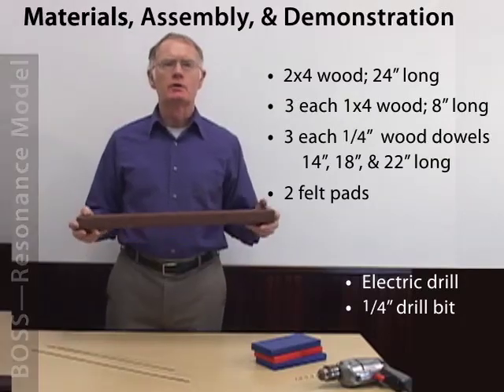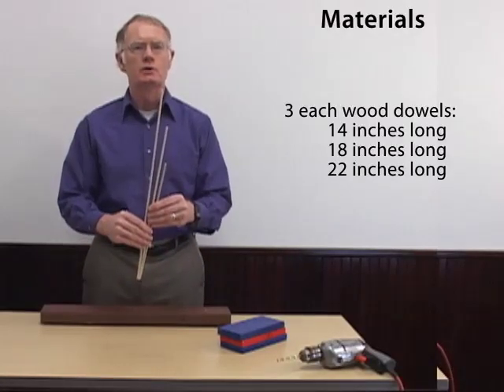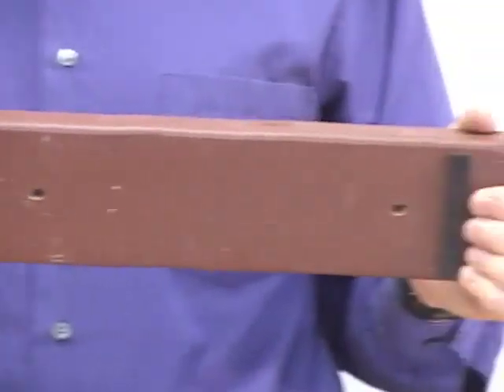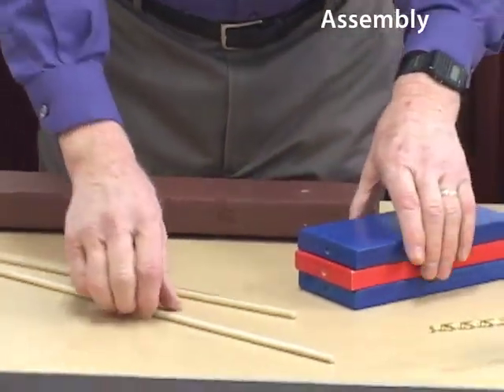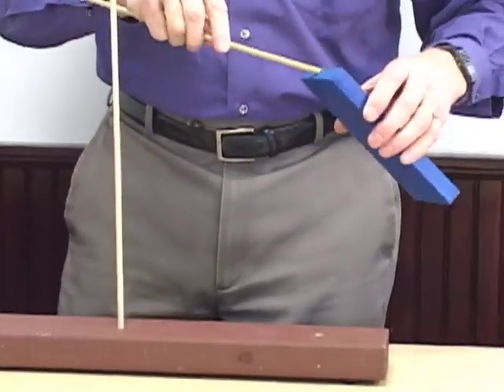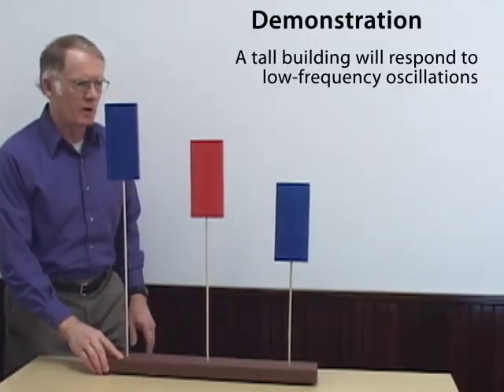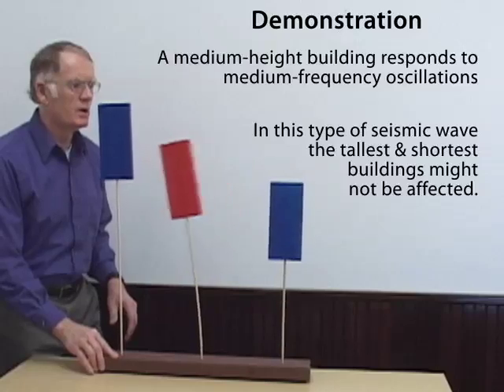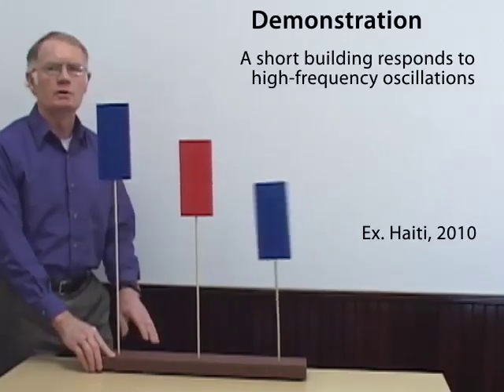BOSS model of building resonance. Why do buildings fall in earthquakes?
The BOSS model is an effective way to show how buildings of different heights respond to seismic waves. All buildings have a natural frequency.
Dr. Robert Butler, University of Portland, OR
Filmed & edited by Jenda Johnson, Earth Sciences Animated